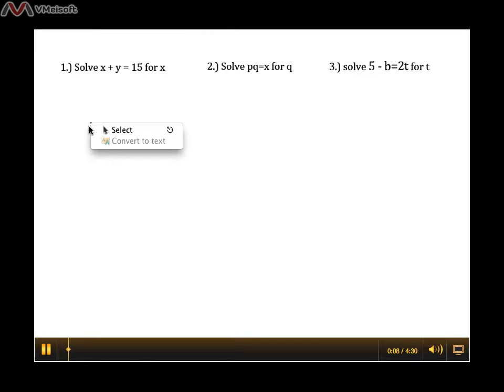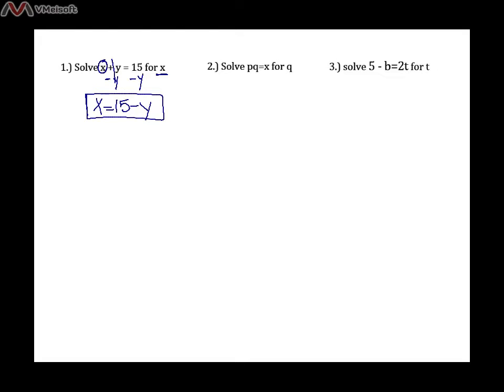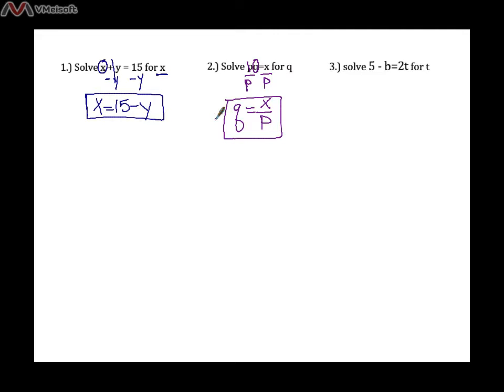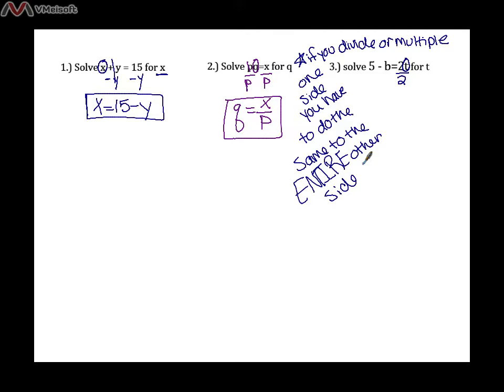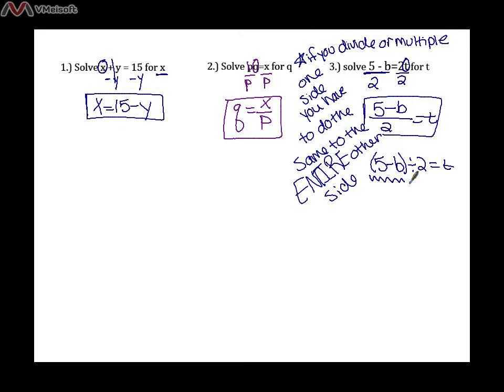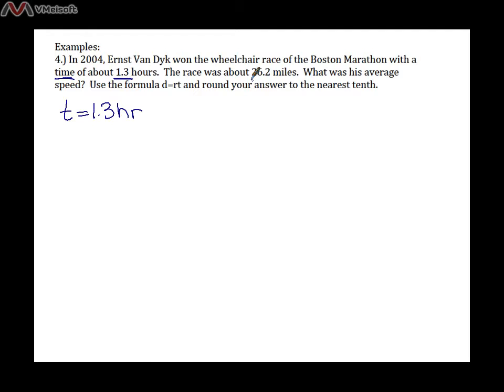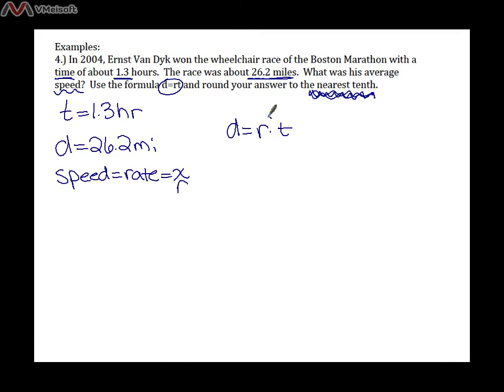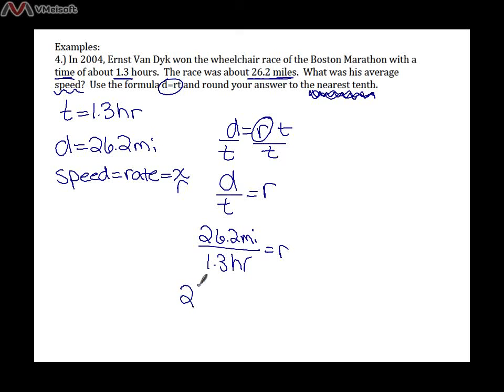2.5 Video 2